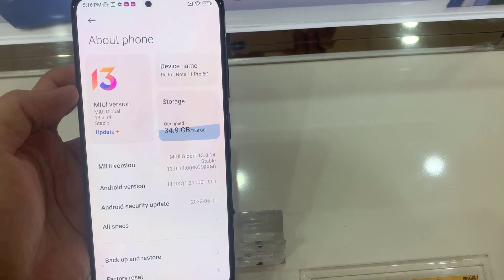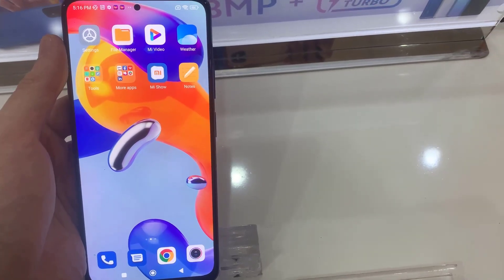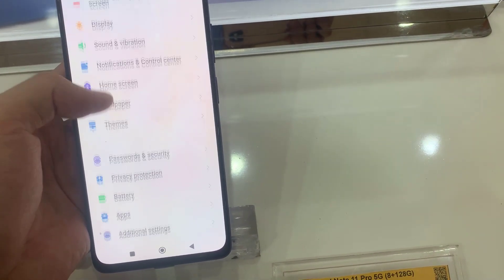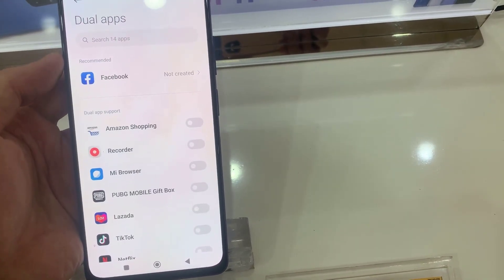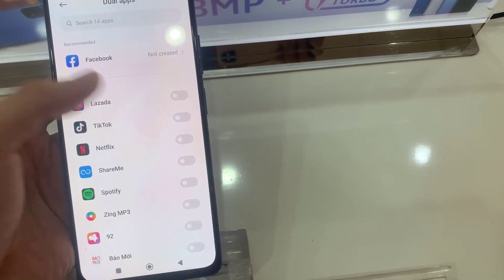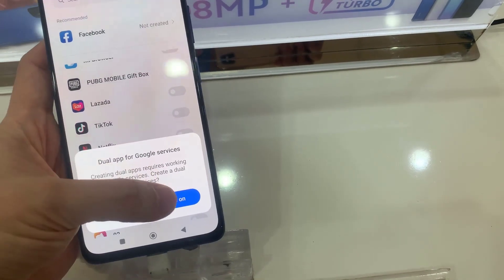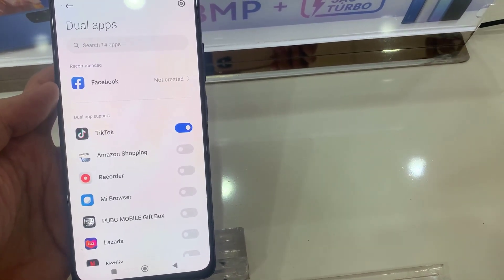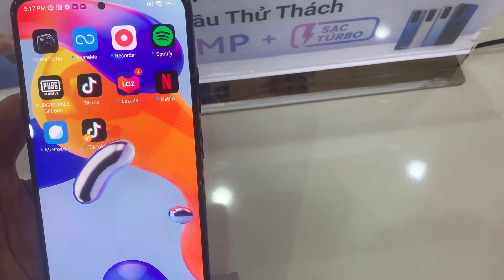How to Use Dual Apps on Xiaomi Redmi Note 11 Pro | How to create/make dual app in redmi mobile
This tutorial is about how to make or create dual app in Xiaomi Redmi Note 11 Pro & how to use two apps at a time.

Here i show the steps by using my Xiaomi Redmi Note 11 Pro, and which is have the operating system of 2023 released miui 13.